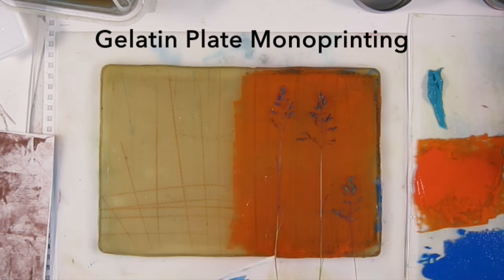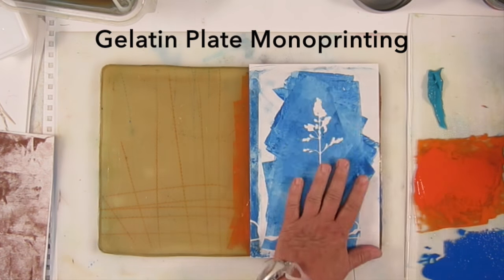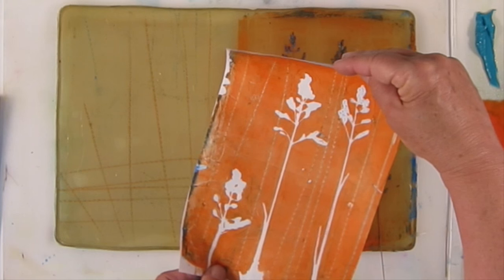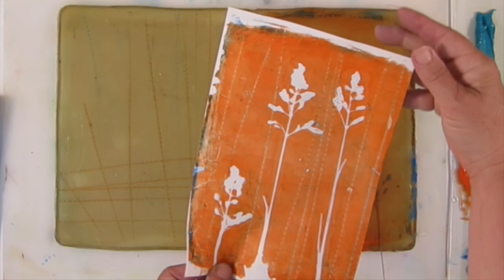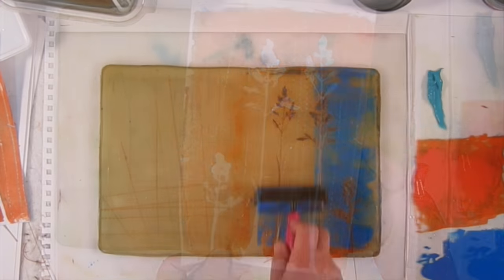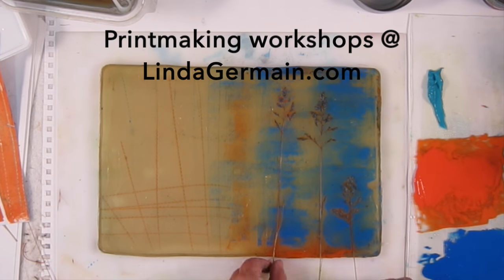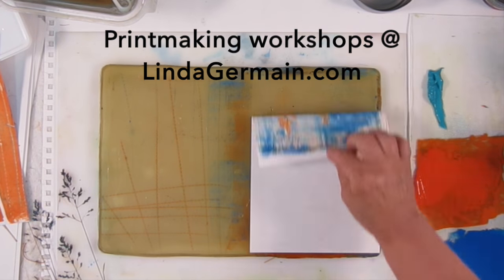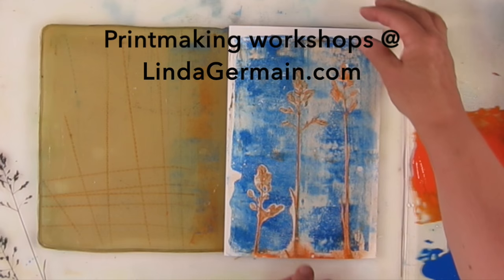Try Gelatin monoprinting - printmaking without a press